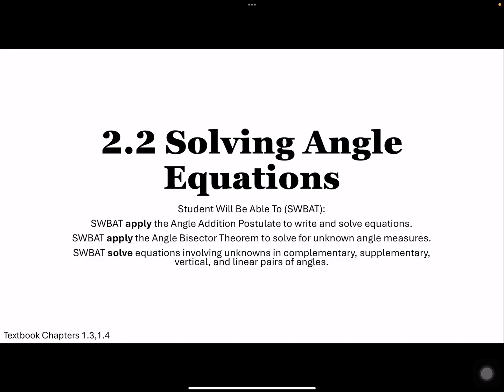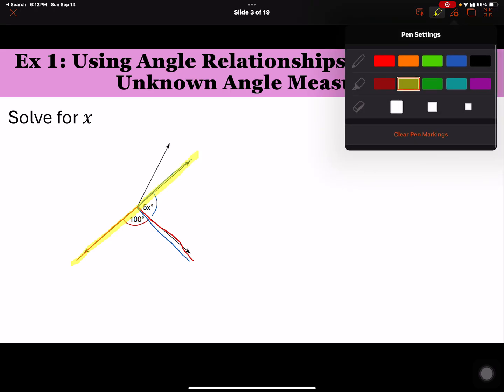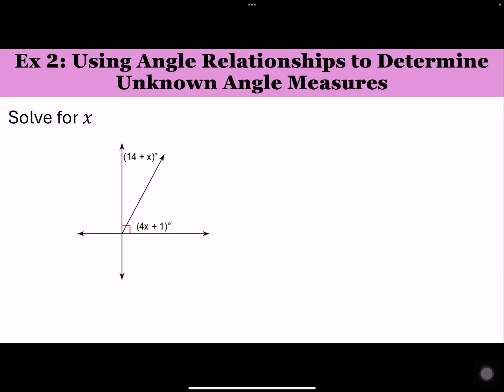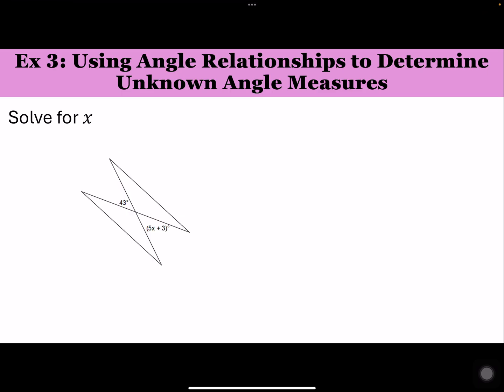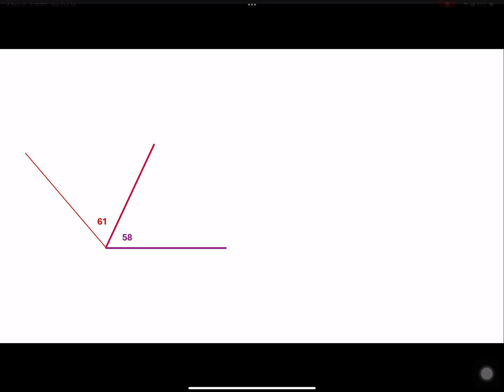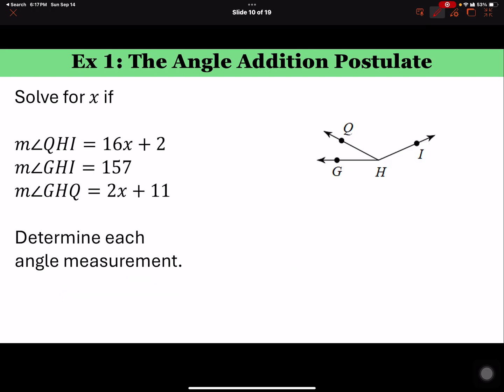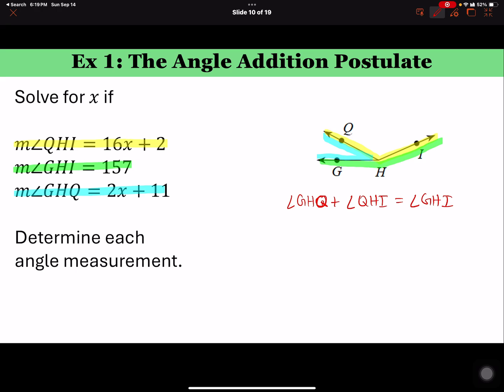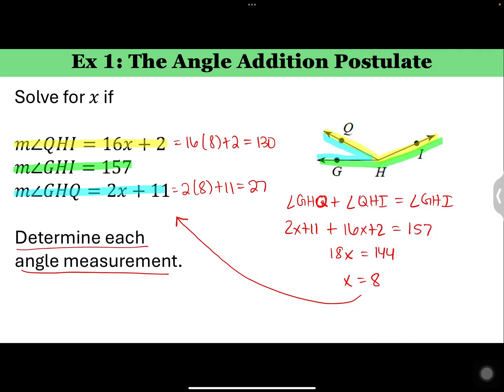2.2 Solving Angle Relationships - Part 1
Student Will Be Able To (SWBAT):
SWBAT apply the Angle Addition Postulate to write and solve equations.
SWBAT apply the Angle Bisector Theorem to solve for unknown angle measures.
SWBAT solve equations involving unknowns in complementary, supplementary, vertical, and linear pairs of angles.